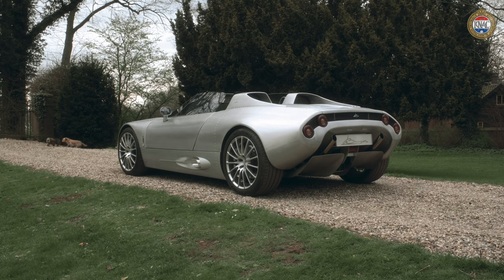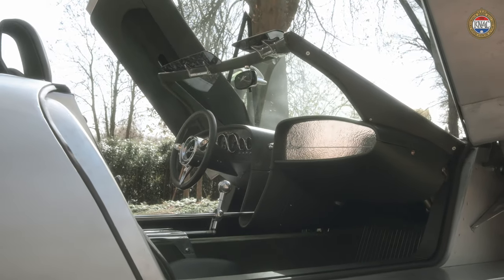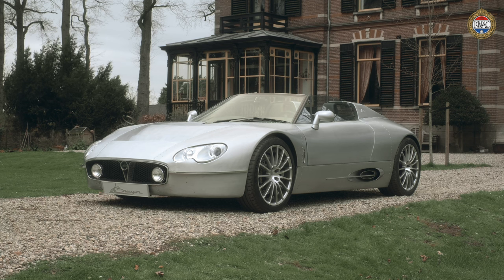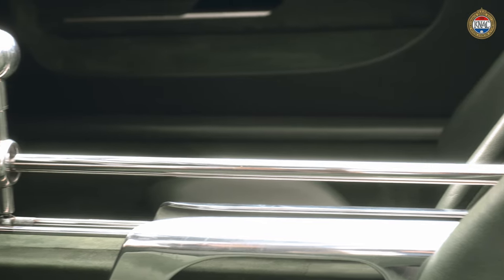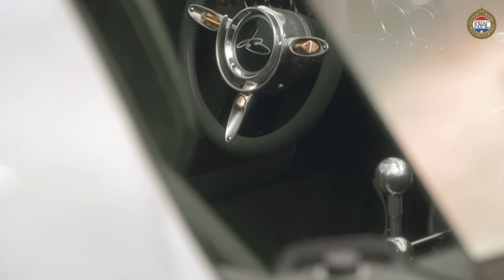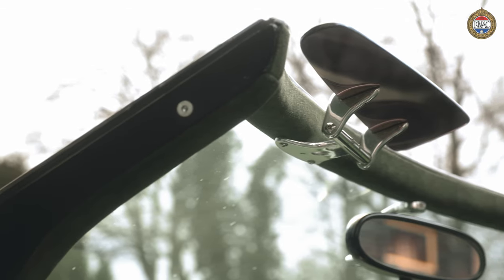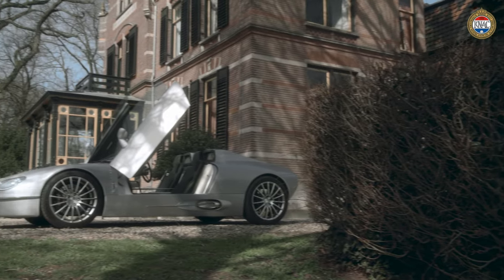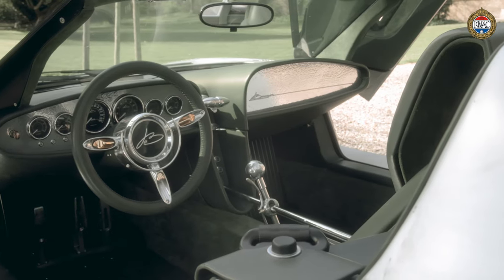DeBruyn Ferox V8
Korte impressie van de DeBruyn Ferox V8, een creatie van Maarten De Bruijn, de ontwerper van de Silvestris die de voorloper was van de moderne Spyker-modellen.